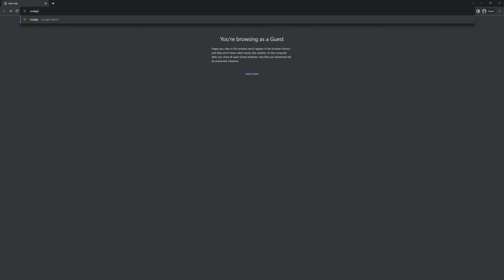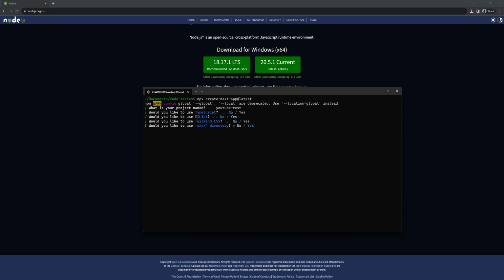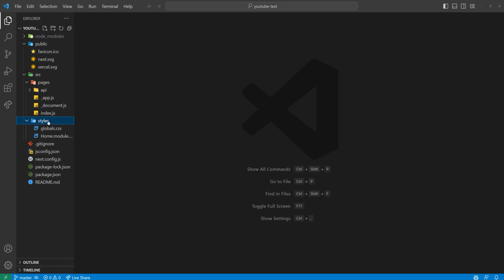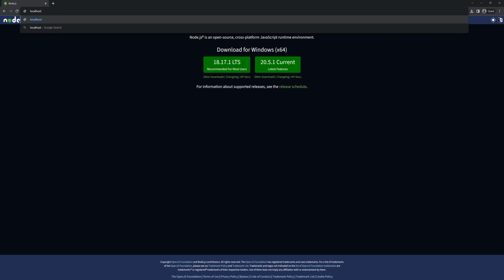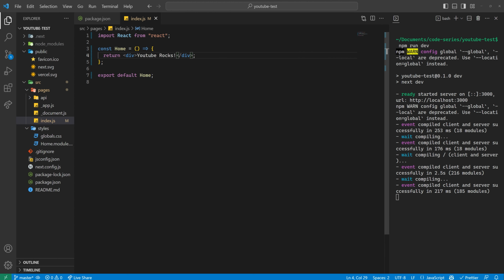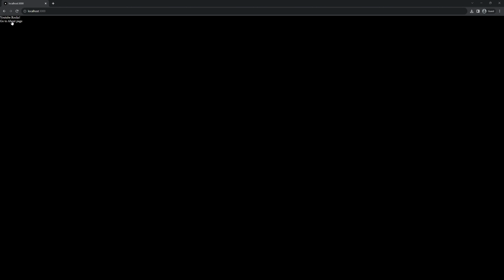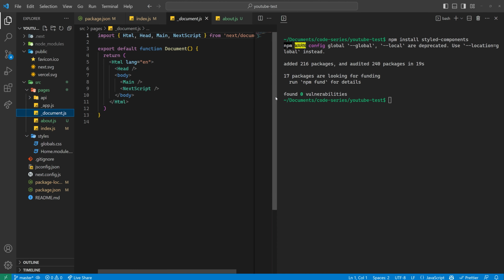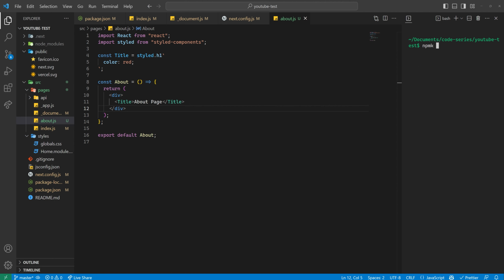Mastering Next.js: Step-by-Step Guide to Installation, Routing, and Styling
Welcome to our comprehensive Next.js tutorial! In this video, we'll take you on a journey to master Next.js, the powerful React framework for building modern web applications. Whether you're a beginner or looking to level up your skills, we've got you covered.

**Useful Links:**

**Attributions:**

1. Setup icons created by Design Circle - Flaticon
2. Route icons created by Radhe Icon - Flaticon
3. Style icons created by Freepik - Flaticon